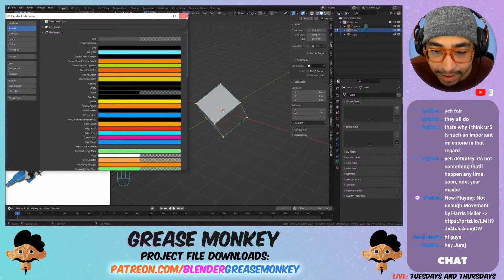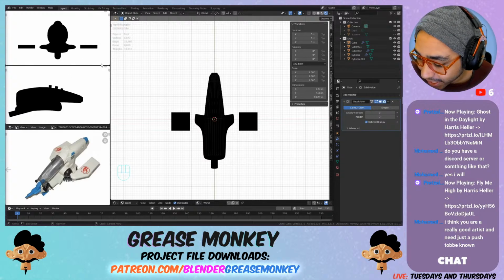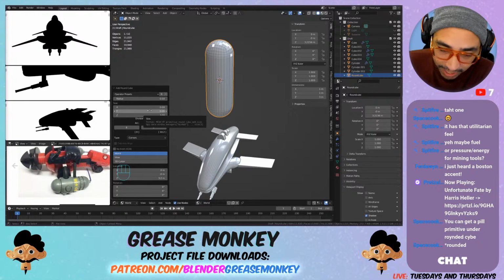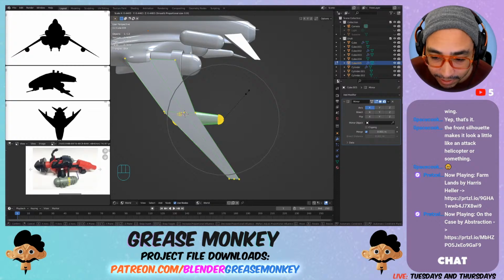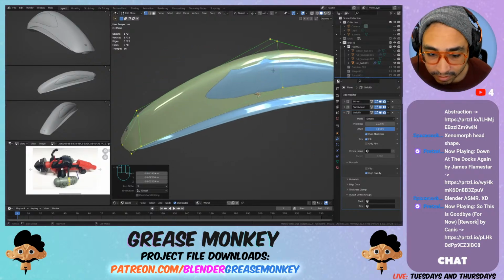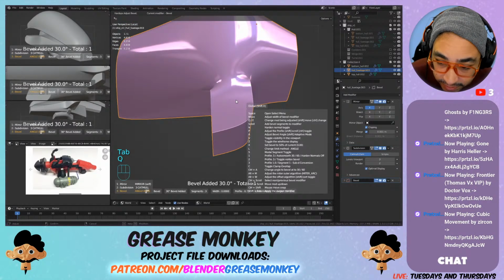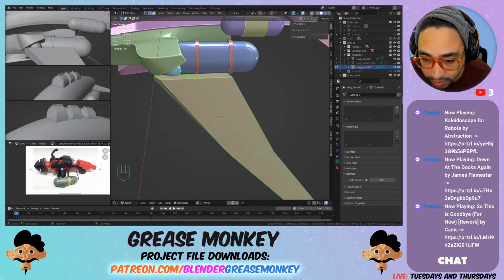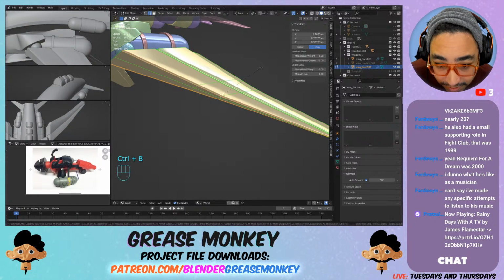🔴Blender Livestream | Modelling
On this stream I'll be modelling a sci-fi ship. It's a chill stream where I'll work through modelling a ship.